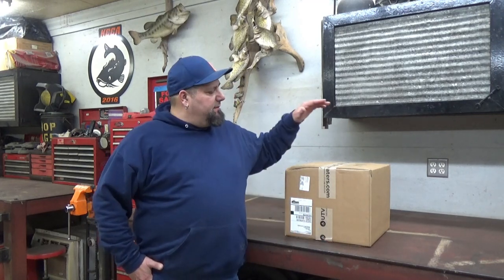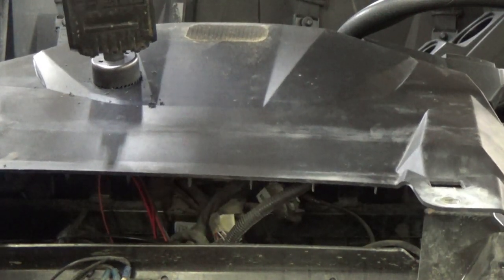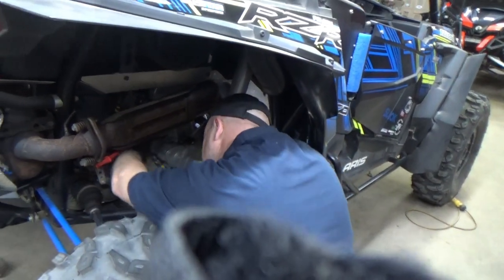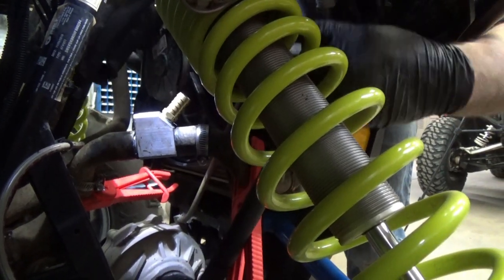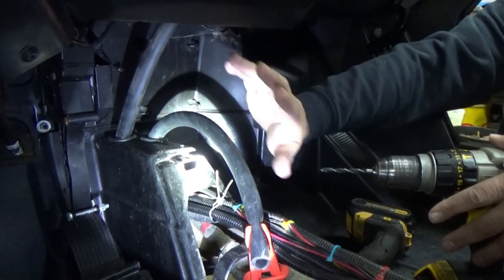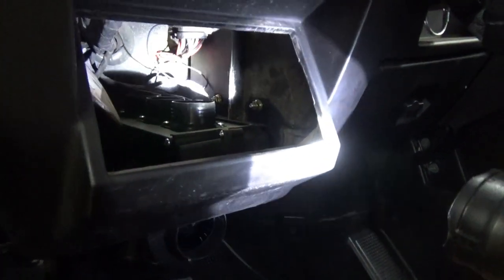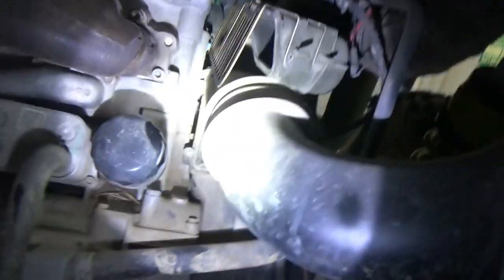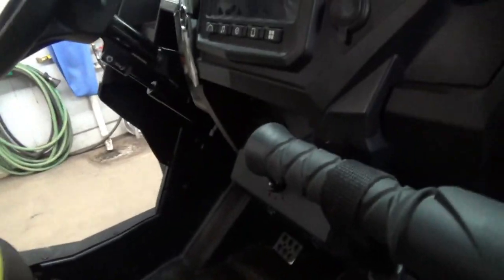RZR Ice Crusher Cab Heater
This is a installation video of a Ice Crusher Heater and MaxStat on a Polaris XP 1000. Sorry such a long  video. There was a lot information to cover and I did not want to cut important steps out.